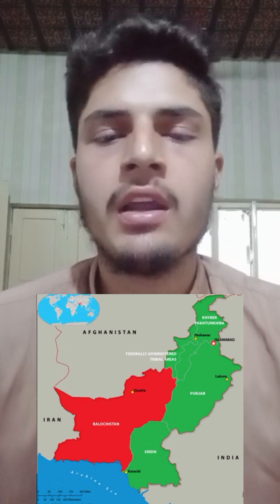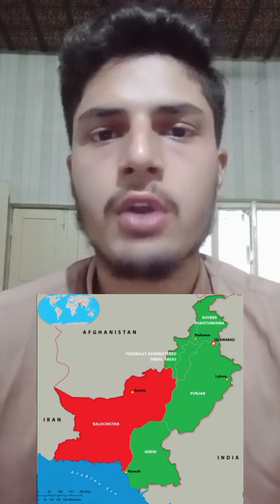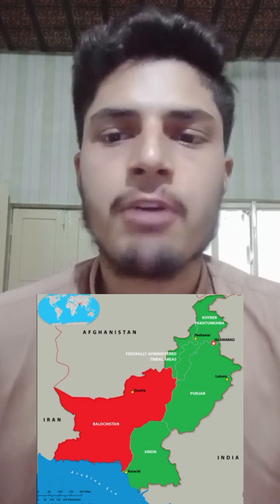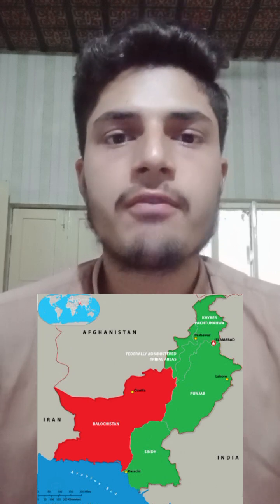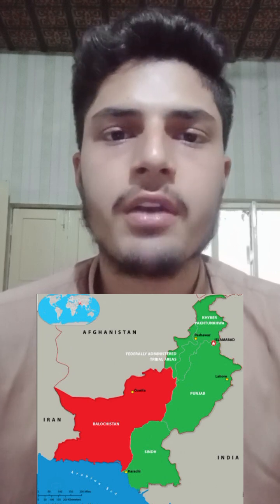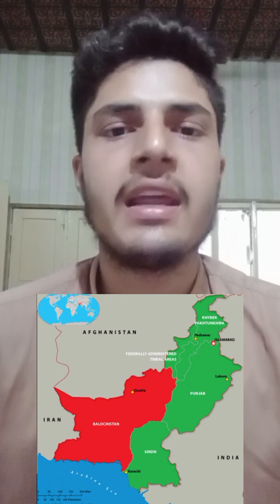Geography of Pakistan/size, population of provinces of Pakistan, districts, neighboring countries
Brain Booster 💪

In this video, we will talk about the
    🌍 Geography of Pakistan
     👉 Pakistan Provinces by size
     👉 Pakistan Provinces by population
     👉 Some facts related to Pakistan
     👉 Districts of Pakistani Provinces
     👉 Pakistan's borders with it's neighboring
           countries and their boundary lengths
     👉 location of neighboring countries.
           according to Pakistan

     👉 Largest and smallest districts of all the
           four provinces of Pakistan

All the names of vegetables in English with the correct pronunciation

Geography of Pakistan